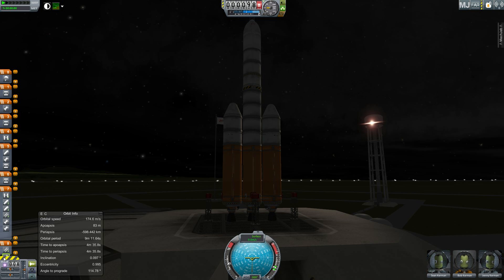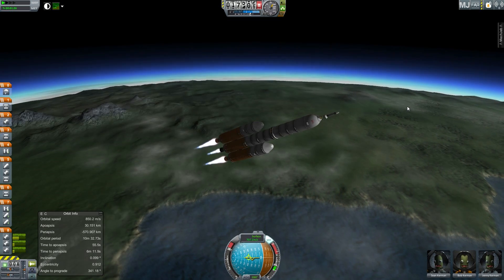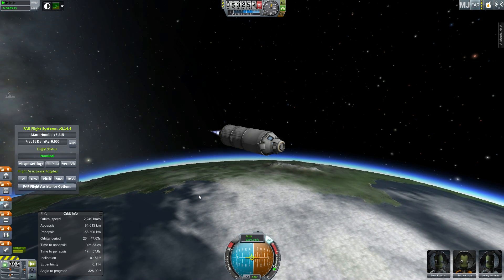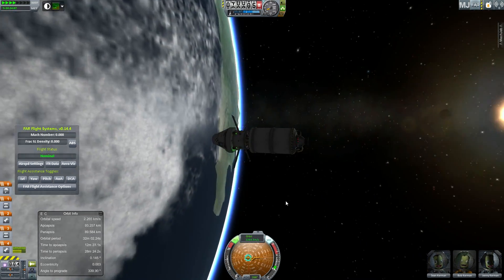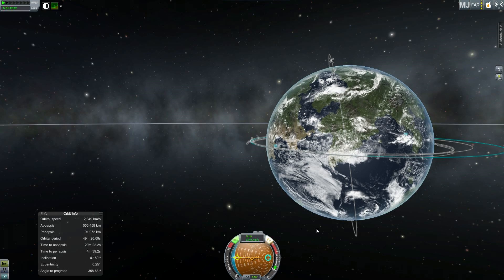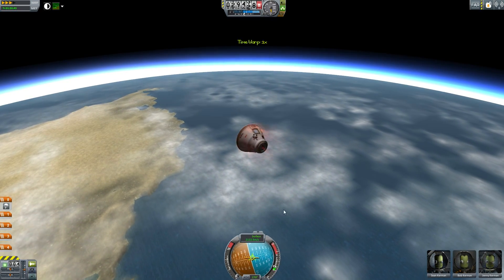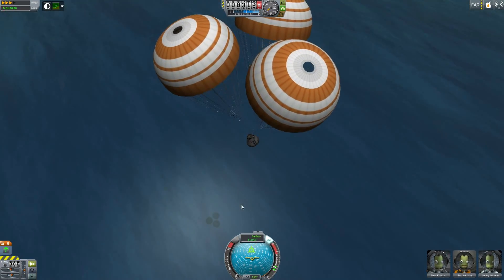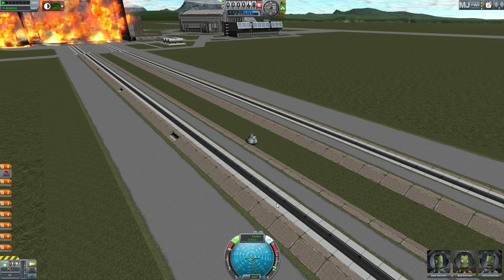Kerbal Space Program Orion Exploration Flight Test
A kerbalized version of the Orion Exploration Flight Test mission due to fly on December 4th (ok 5th)...
Combining Sum Dum Heavy Industries, Real Fuels, Real Chutes and some other mods.